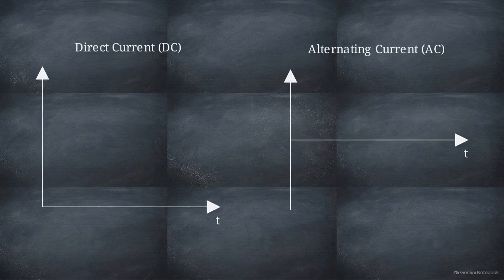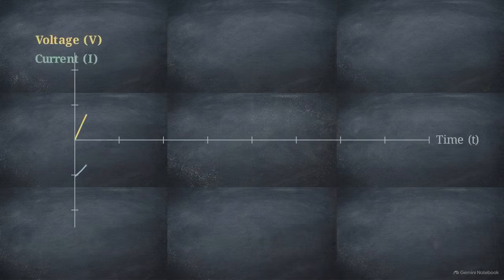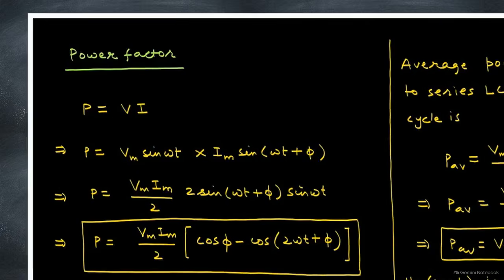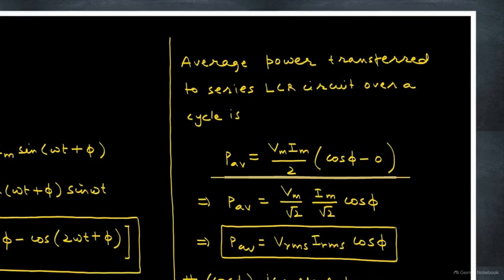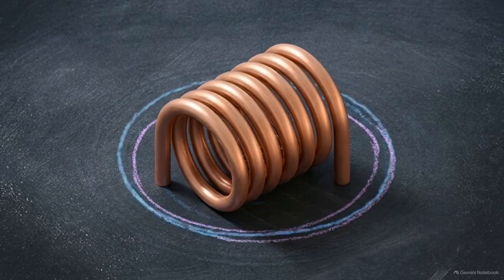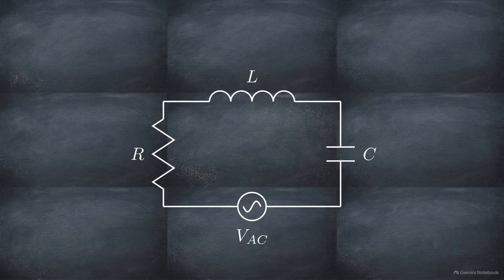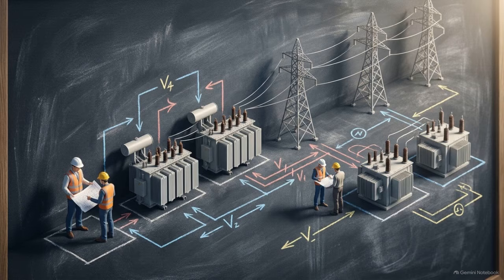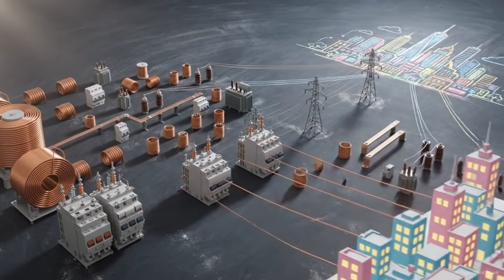Power factor in AC